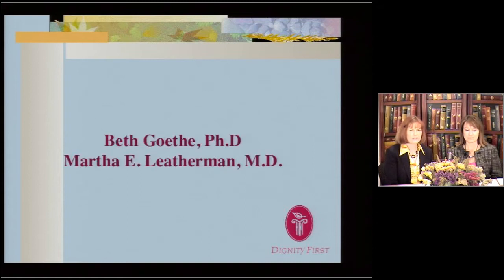Caregiver Stress: Module 2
One final way to care for yourself as a caregiver is accepting your best efforts. Your new mantra is “I’m doing the best I can.”

Caregiving can be an incredibly challenging, thankless job. Most caregivers report satisfaction along the way, but it’s difficult to see the forest for the trees when you’re stuck in the daily grind. One of the very best things you can do for your health is to love yourself and accept that you’re doing your best. If you’re doing the best you can, your efforts are enough.

By: Martha E.Leatherman